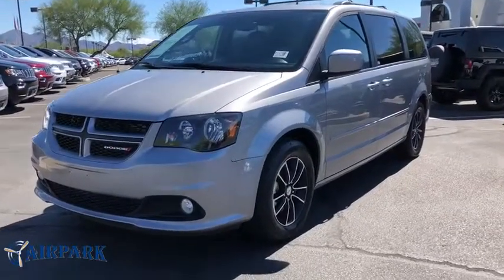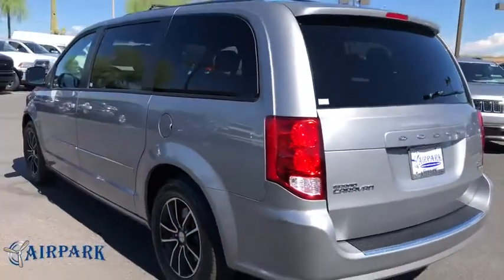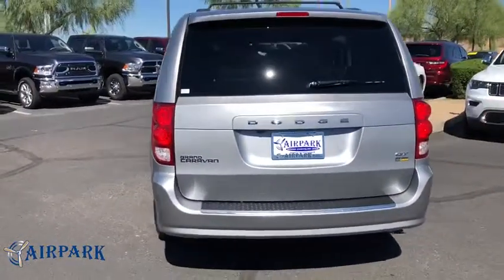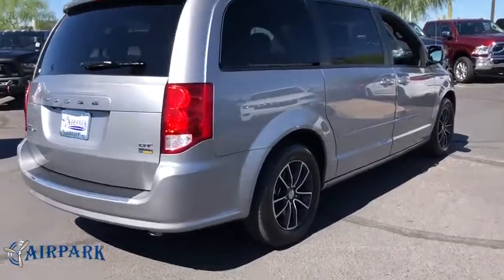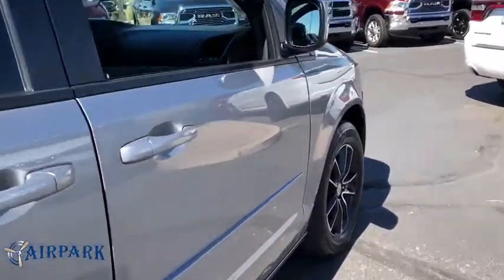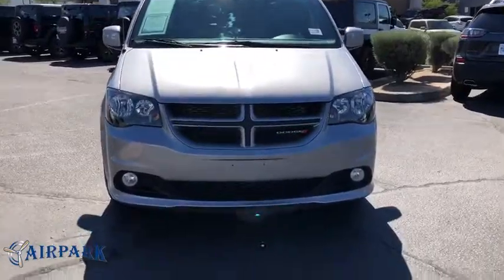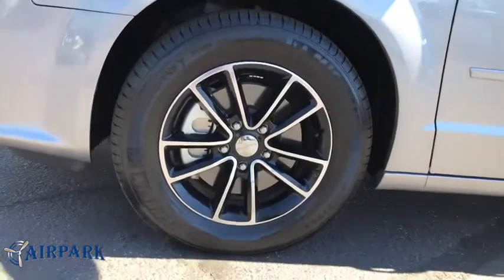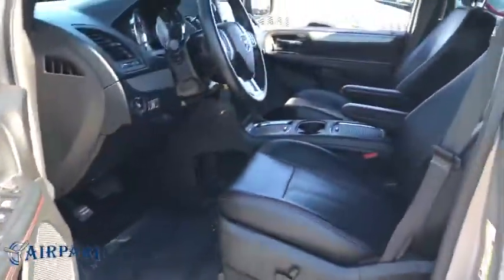2017 Dodge Grand Caravan Phoenix, Scottsdale, Tempe, Peoria, Mesa, AZ P10702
Billet Clearcoat Used 2017 Dodge Grand Caravan available in Phoenix, Arizona at Airpark Chrysler Dodge Jeep. Servicing the Scottsdale, Tempe, Peoria, Mesa, AZ area.
2017 Dodge Grand Caravan GT - Stock#: P10702 - VIN#: 2C4RDGEGXHR716187

Airpark CDJ
7801 E Frank Lloyd Wright Blvd

Certified. Clean CARFAX. 4D Passenger Van GT FWD 3.6L V6 24V VVT AutomaticChrysler Group Certified Pre-Owned Details:* Includes First Day Rental, Car Rental Allowance, and Trip Interruption Benefits* Powertrain Limited Warranty: 84 Month/100,000 Mile (whichever comes first) from original in-service date* Transferable Warranty* Vehicle History* Warranty Deductible: $100* Limited Warranty: 3 Month/3,000 Mile (whichever comes first) after new car warranty expires or from certified purchase date* 125 Point Inspection* Roadside AssistanceThank you for your interest. If you need any additonal information, such as more photographs, a free copy of the CarFax, or additional history on the vehicle, do not hesitate to contact us at , visit our or stop by our wonderful showroom conveniently located off Frank Lloyd Wright Blvd and near the 101 HWY. We look forward to helping you!